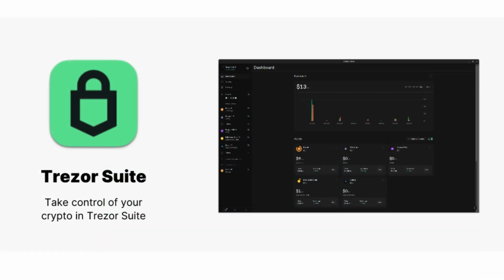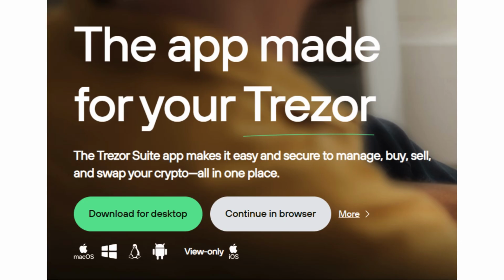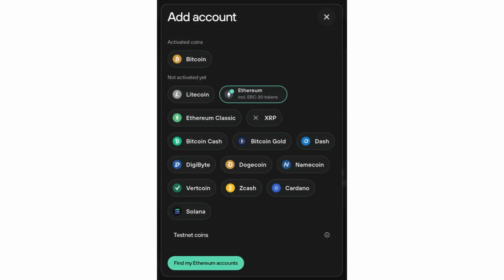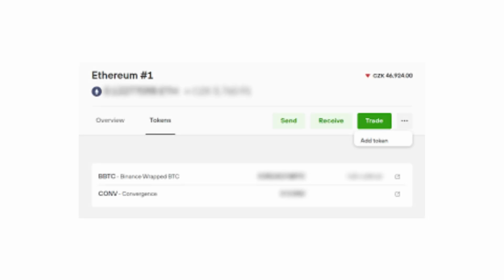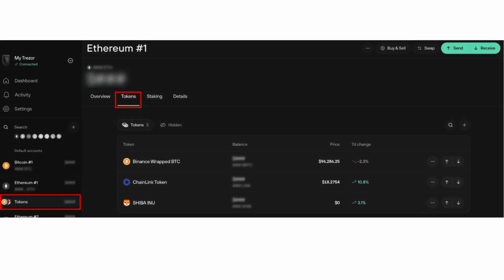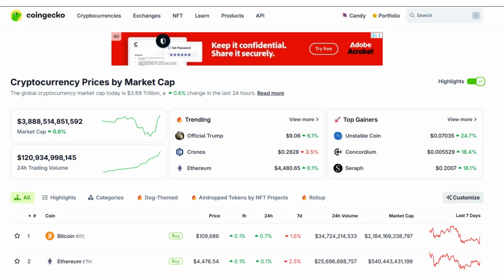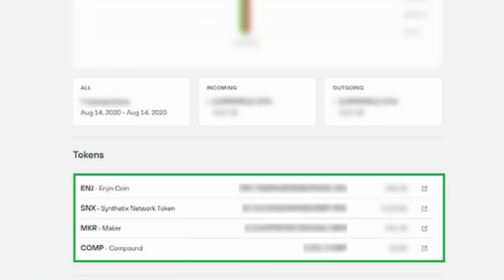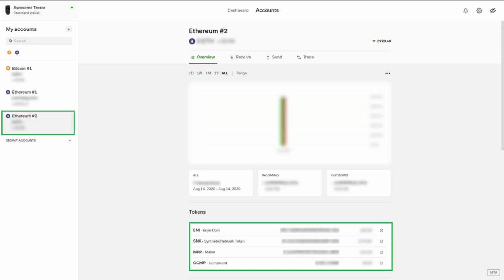How to Add a Token on Trezor Suite [Full Guide]